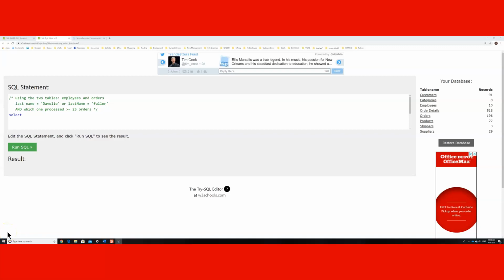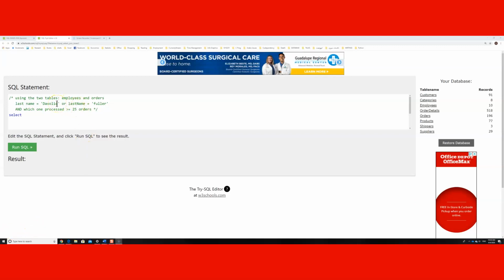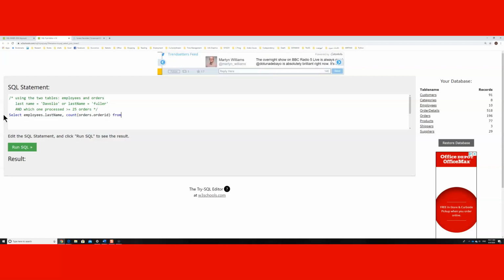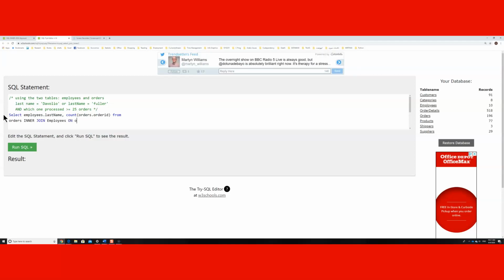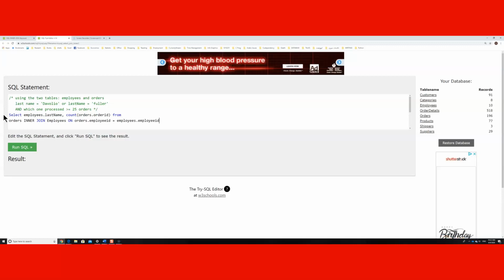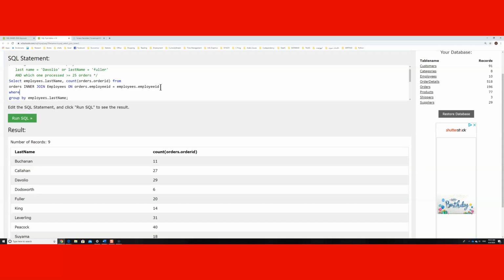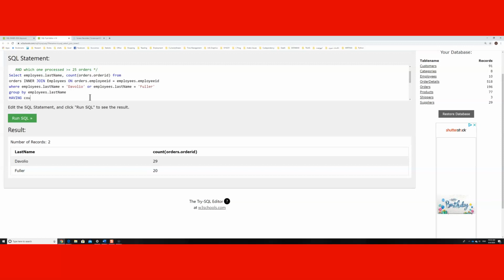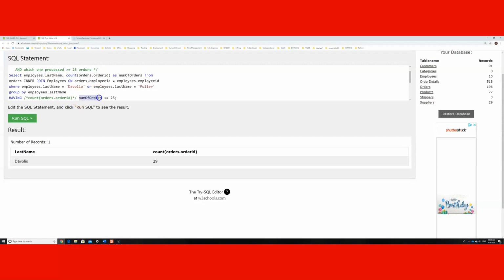SQL Difference between Having and Where